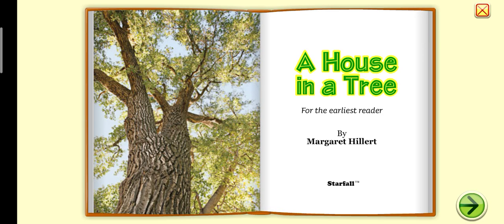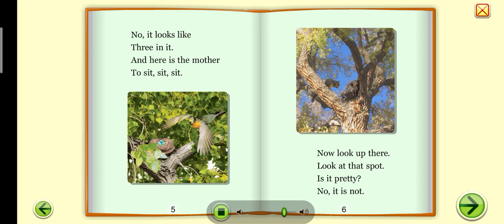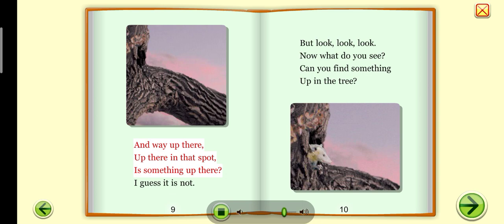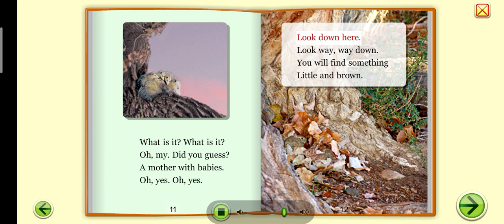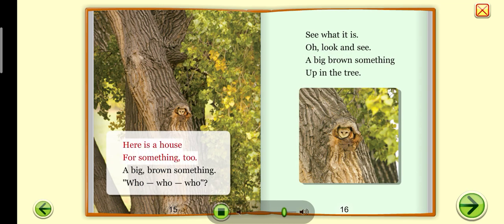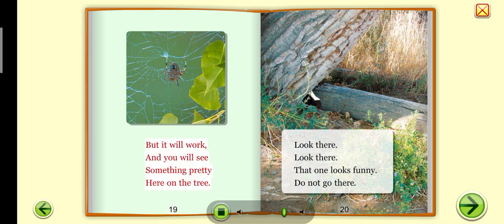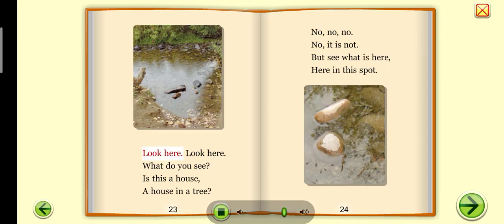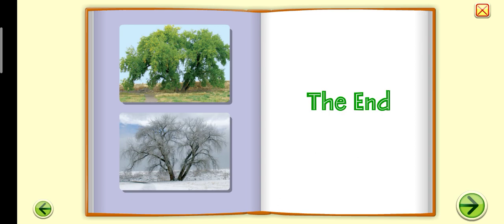folk tale english- / truyện song ngữ giúa bé cải thiện tốt 4 kỹ năng rất tốt/Miss Thắm English